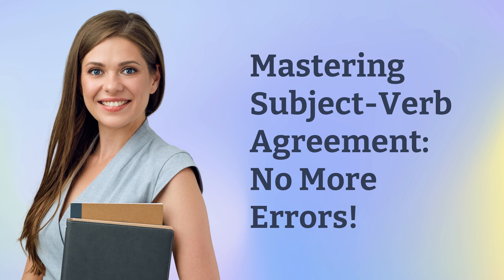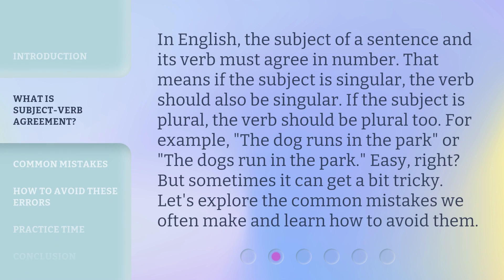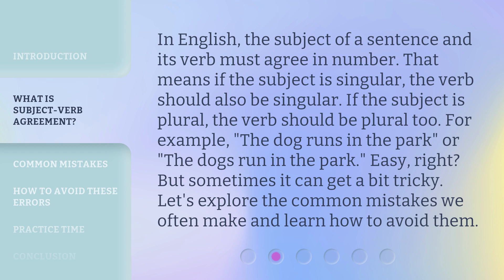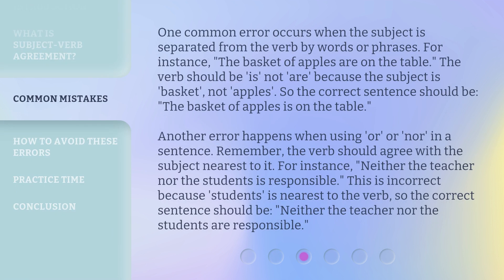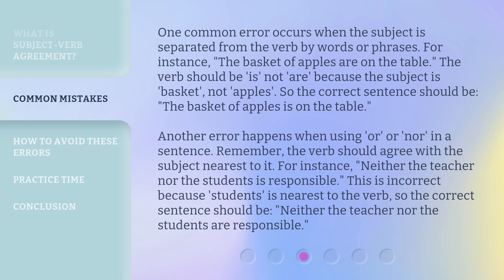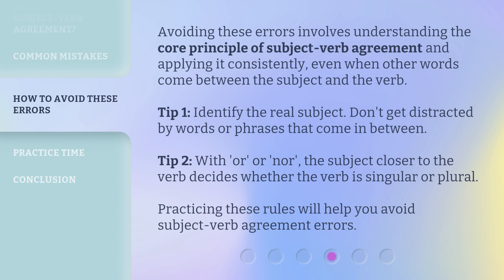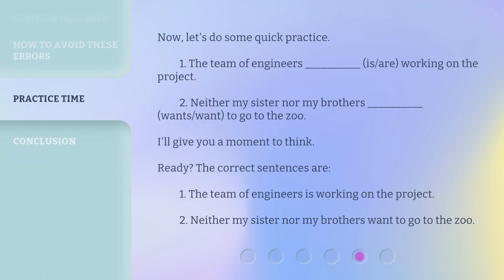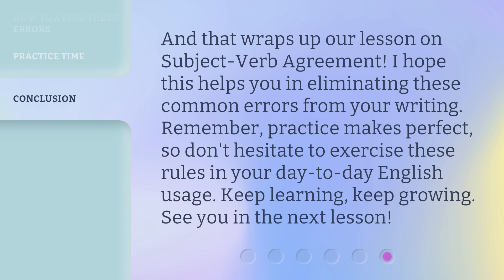Mastering Subject-Verb Agreement: No More Errors!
Mastering Subject-Verb Agreement: No More Errors! • Learn how to master subject-verb agreement and avoid common errors in English grammar. Dive deep into the core principles of subject-verb agreement and discover tips to identify the real subject. Improve your writing skills and ensure grammatically correct sentences!

00:00 • Introduction - Mastering Subject-Verb Agreement: No More Errors!
00:29 • What is Subject-Verb Agreement?
01:02 • Common Mistakes
01:55 • How to Avoid These Errors
02:32 • Practice Time